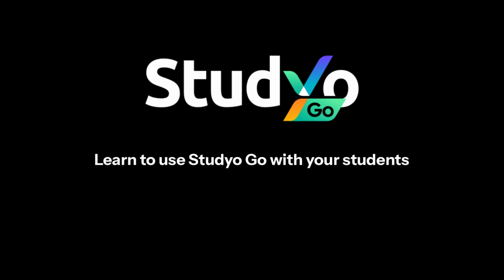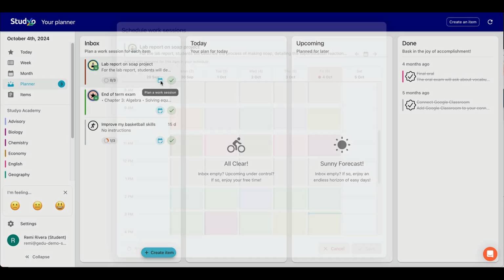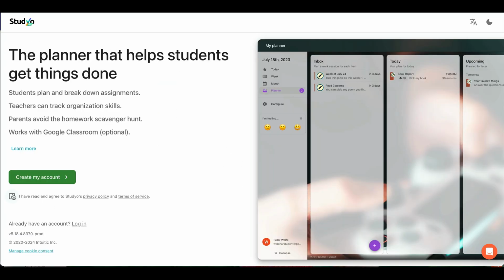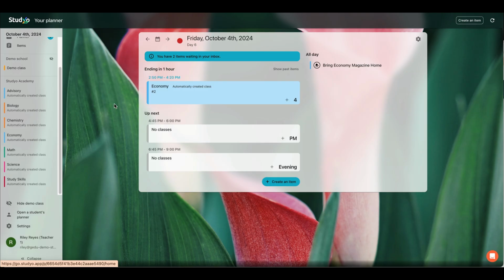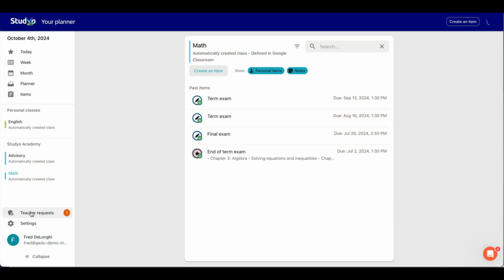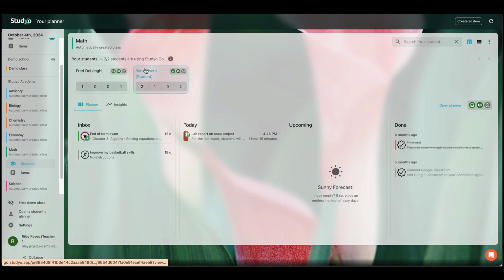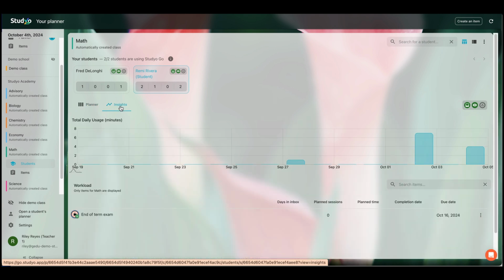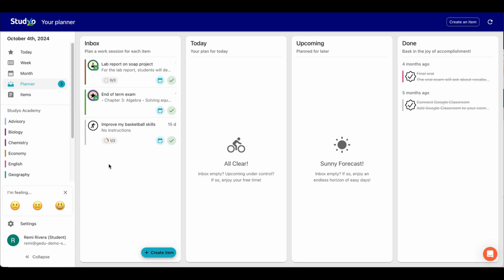For teachers : How to use Studyo Go with your students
This video is an overview of how teachers can use Studyo Go with their students to help improve their self-regulated learning skills and become more autonomous in their learning process.

00:23 : Get your students connected
00:38: Manage your Google Classroom connection
01:10: Monitor student progress